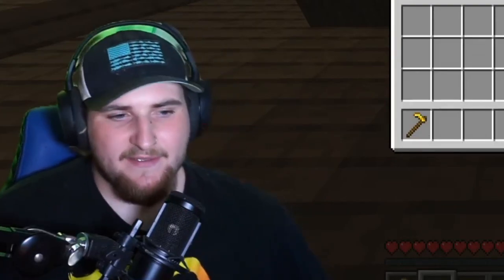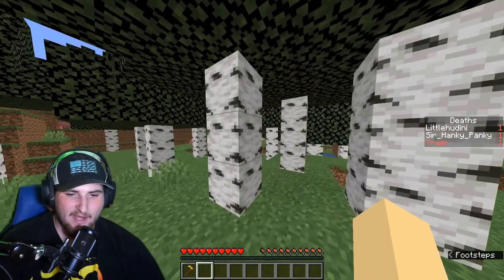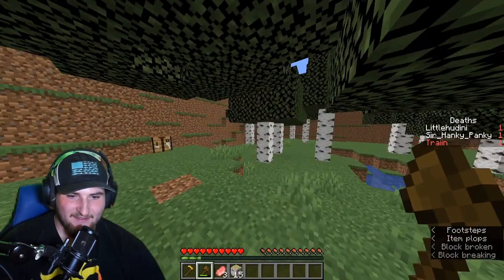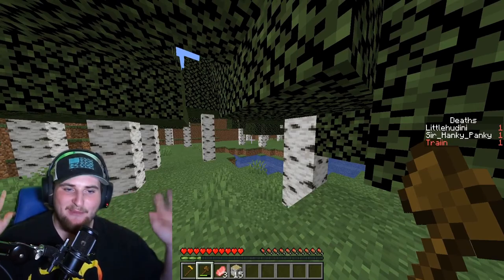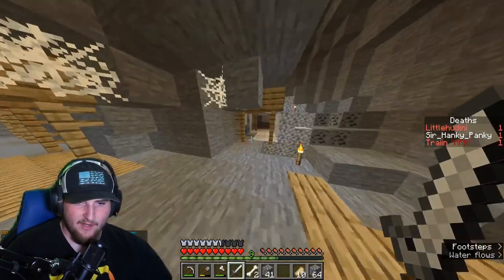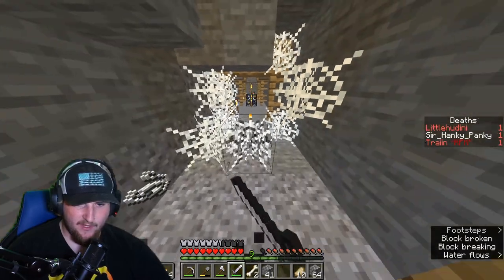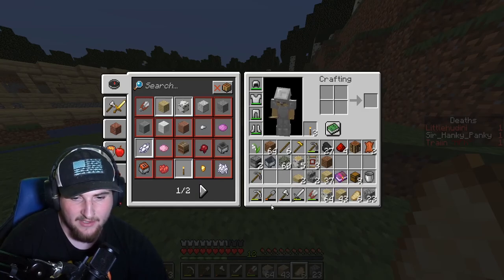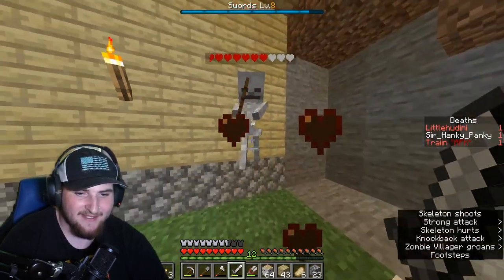Where It All Starts... MYTHCRAFT SMP EP .1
Hey Everyone,
Welcome back i have joined a new smp content world . I was invited by Mytheros himself a fantastic content creator that always makes me laugh.